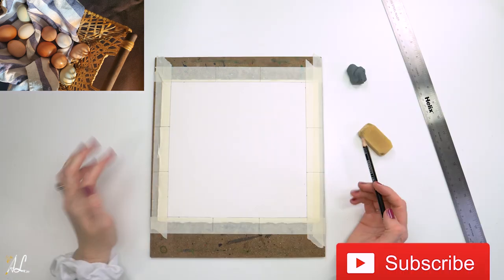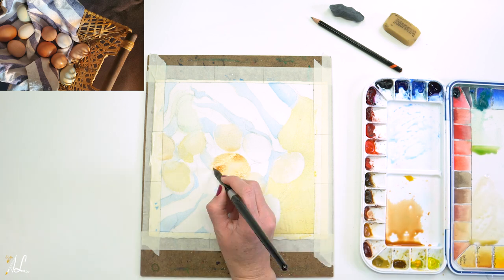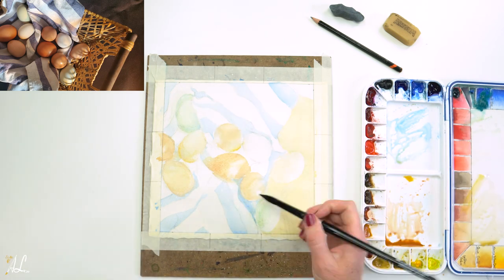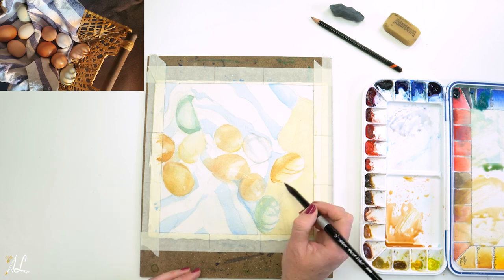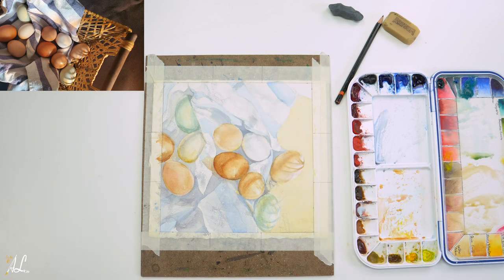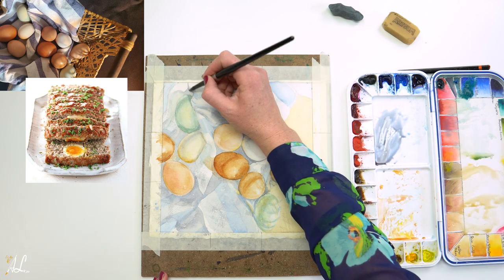Watercolor still life of farm eggs!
I get fresh eggs from my neighbour and thought it would be fun to creat a watercolor still life of farm eggs! How fun would that look in your kitchen! Join me for a fun talk about Easter eggs and painting!

Timecodes
0:00​​​​ - Intro
0:29 - Why I'm creating this painting
0:50 - Painting and prints for sale
1:10 - Setup for still life
1:58 - Supplies for sketch
2:09 - Sketching the eggs
2:37 - Why to we use eggs in Easter celebration?
5:41 - Other Cultures Traditions
6:12 - Music and Painting
10:29 - Sign your painting
11:14 - Did you paint with me?
11:27 - Question for you!

Supplies:
Duck professional painters tape
Art gum eraser
Kneaded eraser
Arches 140lbs paper
Cobalt Blue
Quin Red
Yellow ochre
Raw Sienna
Burnt Sienna
Hansa Yellow Deep
Cad Red Light
Cobalt turquoise